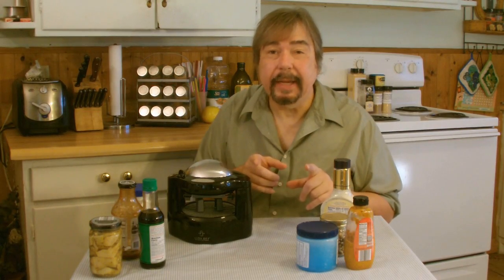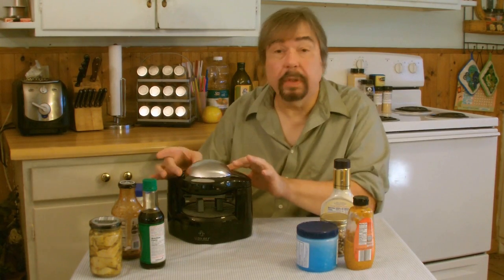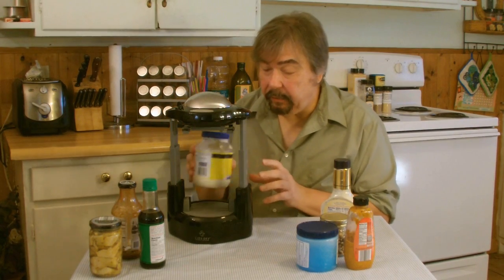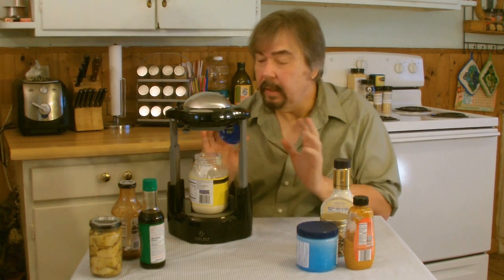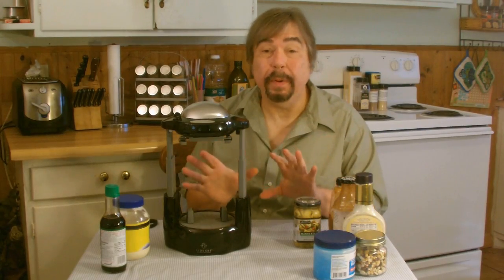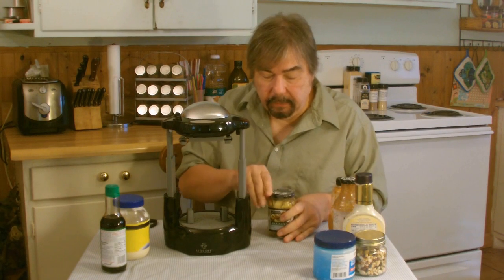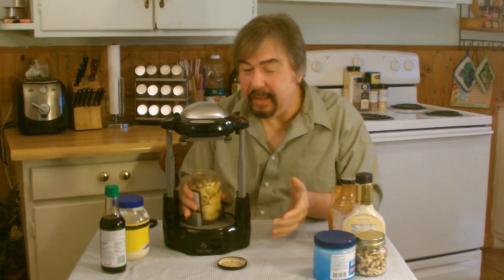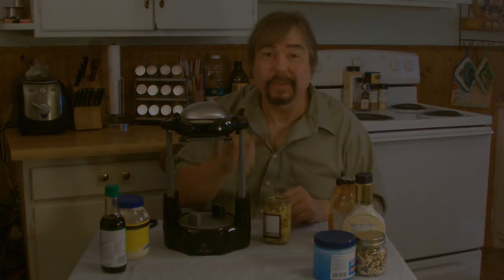Black& Decker Lids Off Automatic Jar Opener JW275 Review